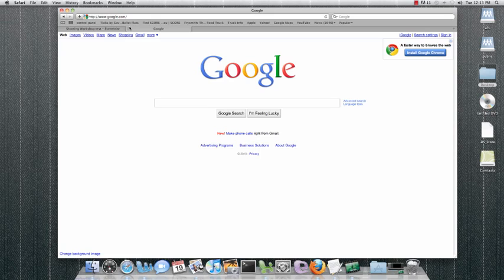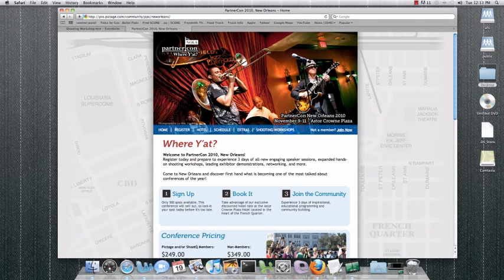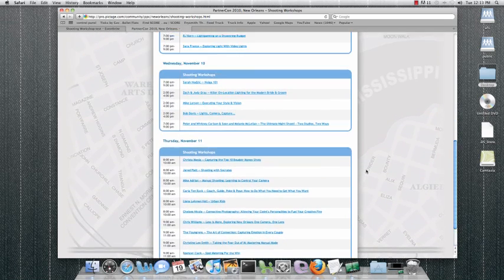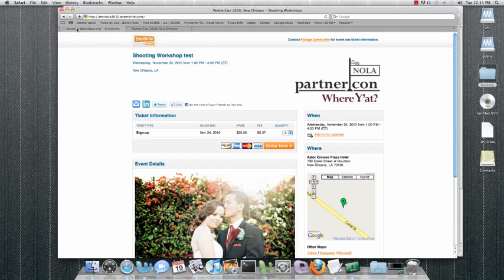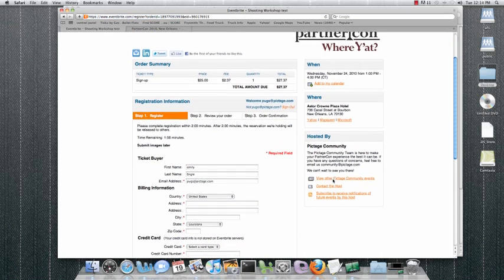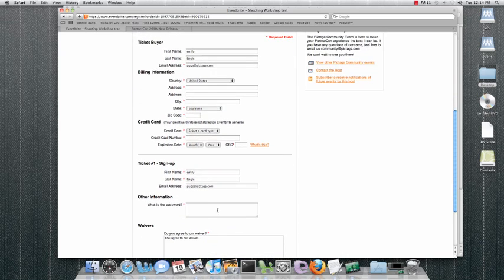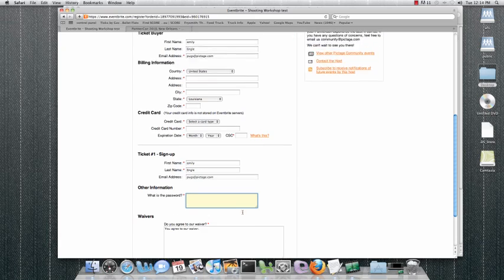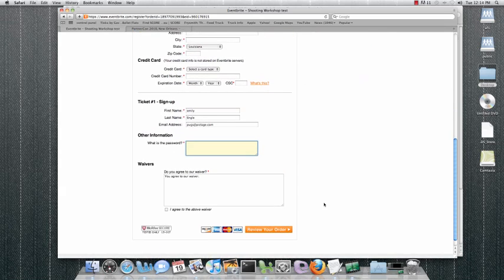PartnerCon NOLA Shooting Workshop Screencast